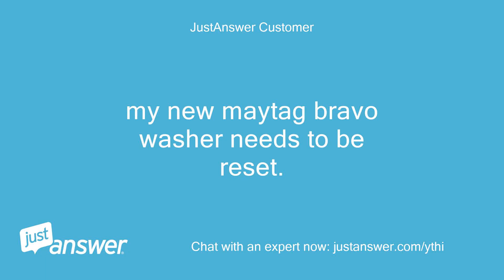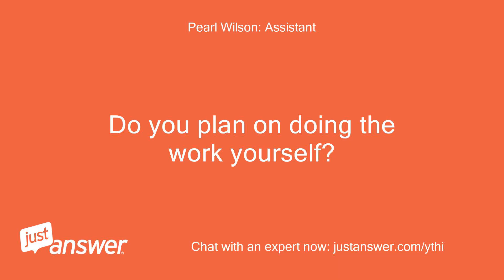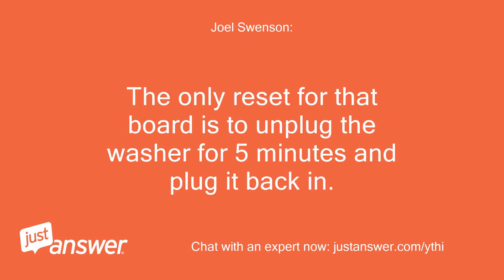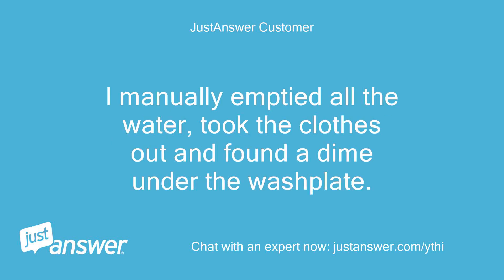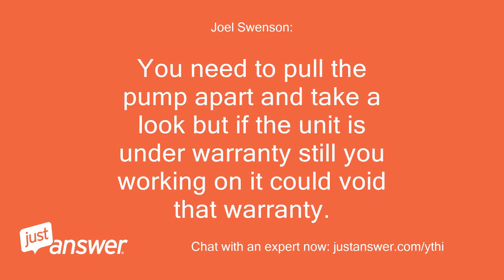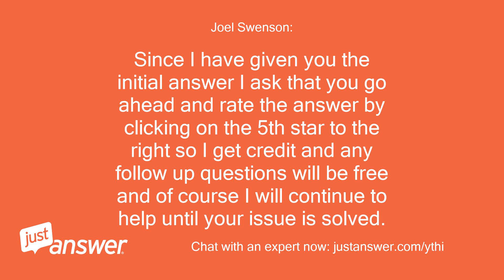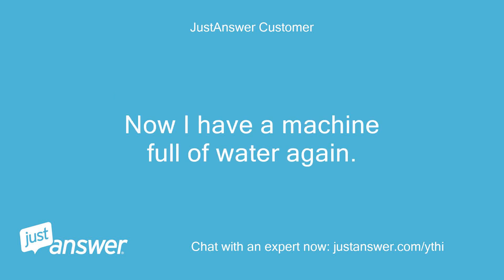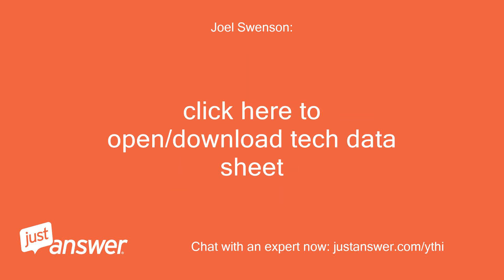My new maytag bravo washer needs to be reset. the model is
JustAnswer Customer: my new maytag bravo washer needs to be reset.
JustAnswer Customer: the model is MVWX655DW1
Pearl Wilson: Assistant: Can you guesstimate how old your Maytag is?
JustAnswer Customer: it is about 5 months old exact model is Maytag brazo mod mvwx655dw1 ser.#
JustAnswer Customer: our model does not have a read out panel so how do we reset it
Joel Swenson: : Hello, I'm Joel and will be glad to help you today.
Joel Swenson: : The only reset for that board is to unplug the washer for 5 minutes and plug it back in.
Joel Swenson: : If that does not work here is some type of component failure or electrical problem.
Joel Swenson: : Why do you say the washer needs to be reset, what issue are you having with it?
JustAnswer Customer: The washer stopped in mid cycle and would not spin or drain.
JustAnswer Customer: I manually emptied all the water, took the clothes out and found a dime under the washplate.
JustAnswer Customer: When I plugged it back in, it started filling with water and moving back & forth like normal, but when it came time to spin and drain nothing happened.
Joel Swenson: : sounds like something got in the pump, if the pump does drain or send the proper signal that the pump motor is running properly and jammed it will shut the machine off, being that there was dime under the wash plate other coinage may have found its way to the pump and jammed it.
Joel Swenson: : You need to pull the pump apart and take a look but if the unit is under warranty still you working on it could void that warranty.
Joel Swenson: : If you would like to do it yourself here is a video of how to remove the pump -  click here   *  The only way I get credit for the time I spend helping you is if you rate the answer by clicking on the star rating system at the top of your page.
Joel Swenson: : Since I have given you the initial answer I ask that you go ahead and rate the answer by clicking on the 5th star to the right so I get credit and any follow up questions will be free and of course I will continue to help until your issue is solved.
Joel Swenson: : Thank you in advance.
JustAnswer Customer: I removed the pump from the machine and took it apart, there is nothing in the pump, it moved freely.
JustAnswer Customer: Put the pump back, ran a clean machine cycle and it stopped when it was supposed to drain.
JustAnswer Customer: Now I have a machine full of water again.
JustAnswer Customer: This machine is only about 5 months old, whats going on?
JustAnswer Customer: Could it be a bad sensor?
Joel Swenson: : either the pump is dead or the board is not sending voltage to the pump.
Joel Swenson: : but just to be sure using the tech data sheet I have linked below, follow the instructions for fault code display mode on page 3 and see what error code the machine is reporting.
Joel Swenson: : click here to open/download tech data sheet